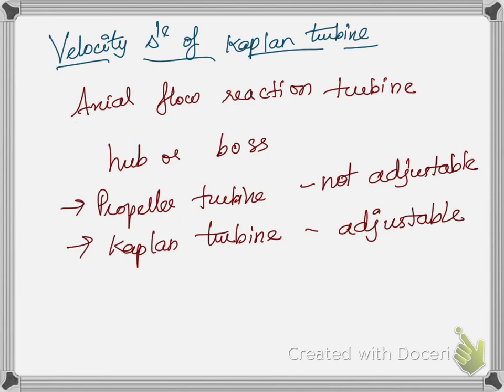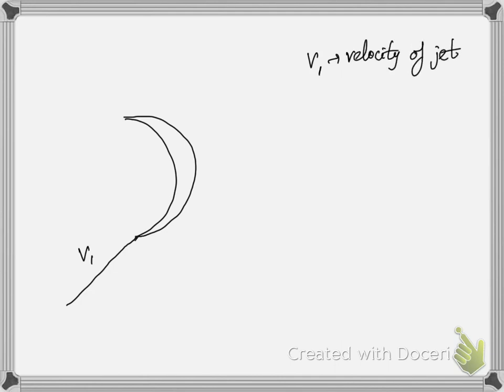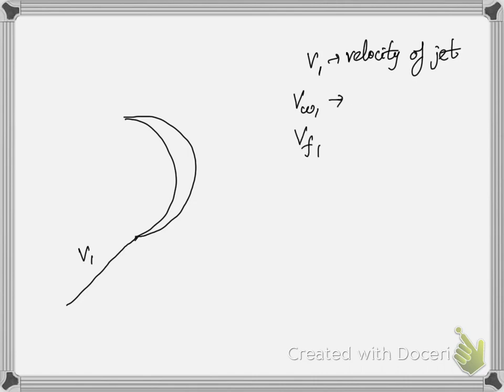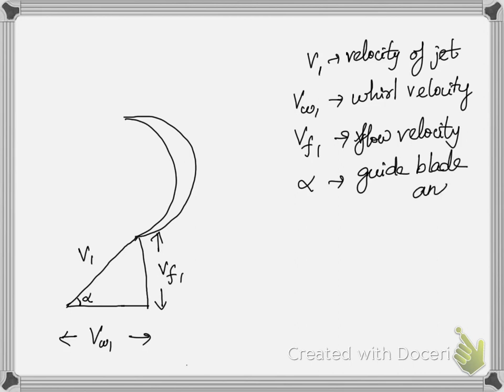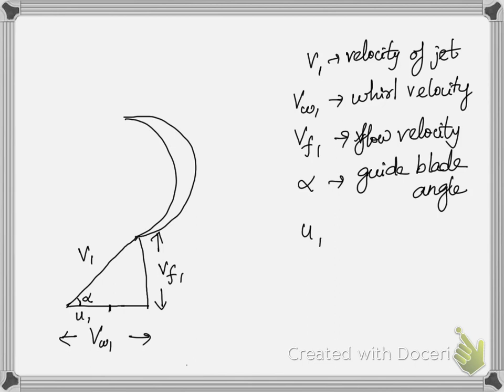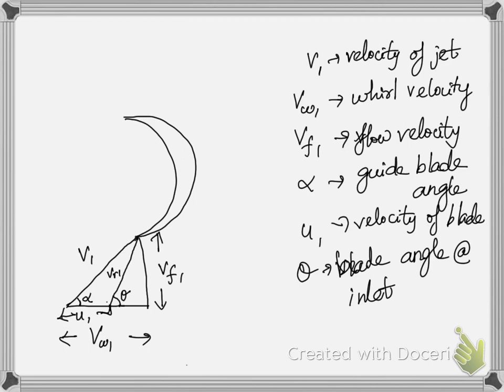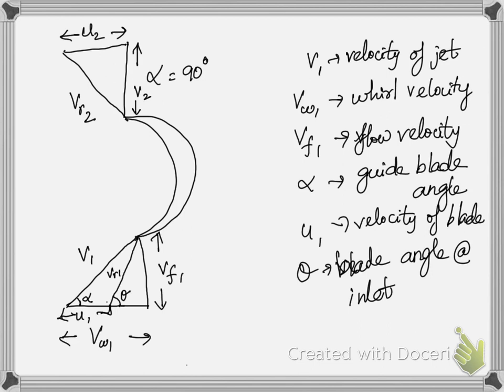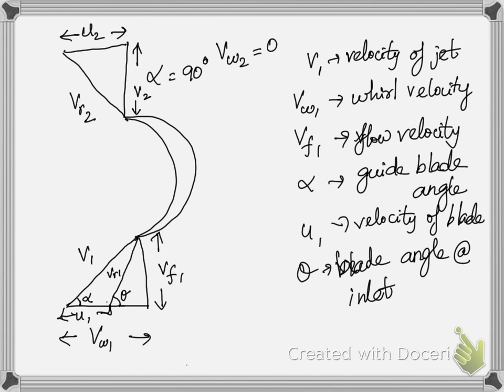Velocity triangle of Kaplan turbine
This video explains about how to draw velocity triangle of Kaplan turbine